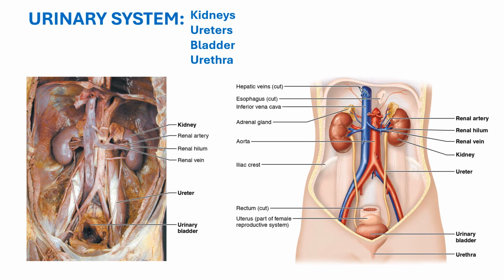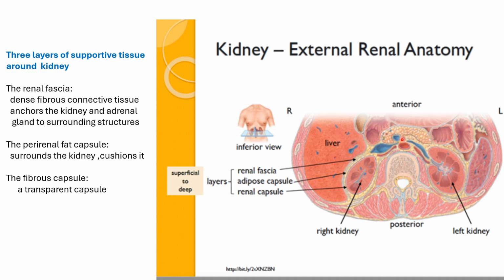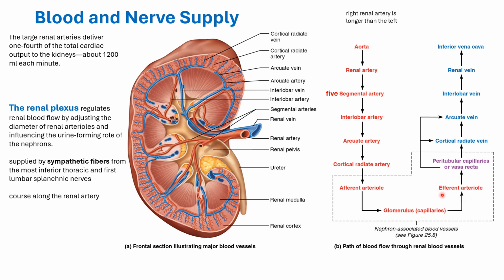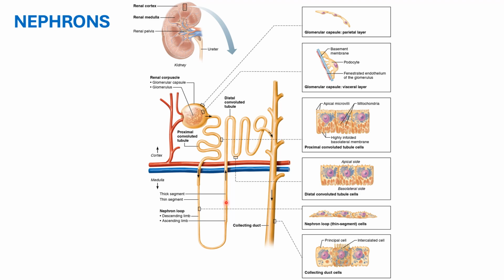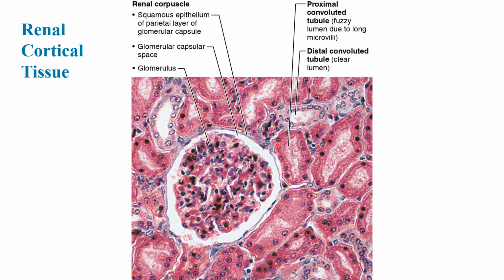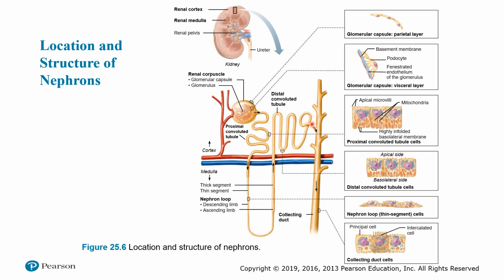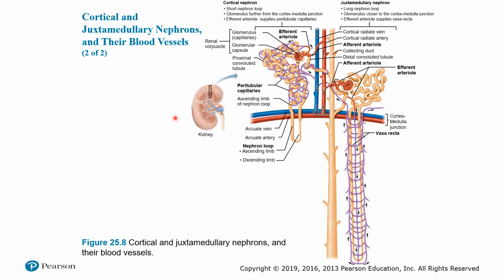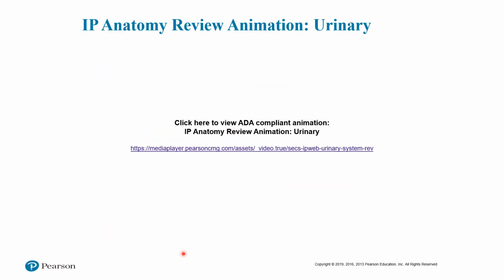Urinary System Anatomy